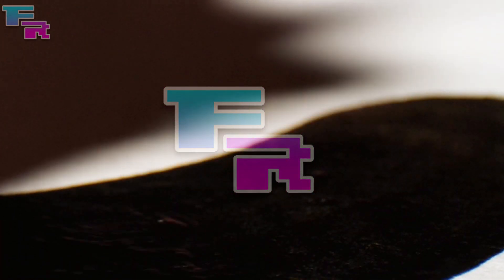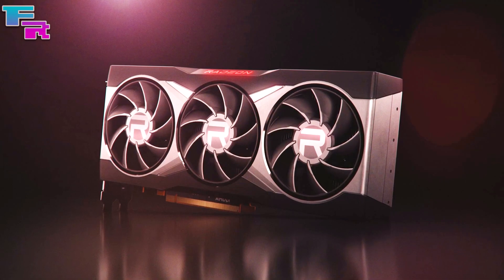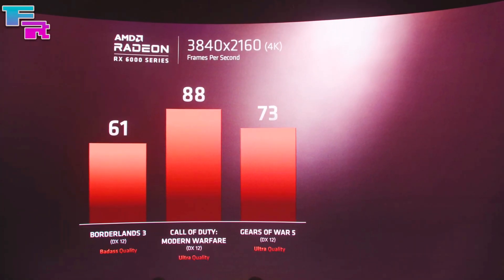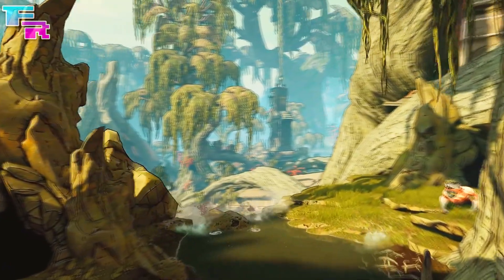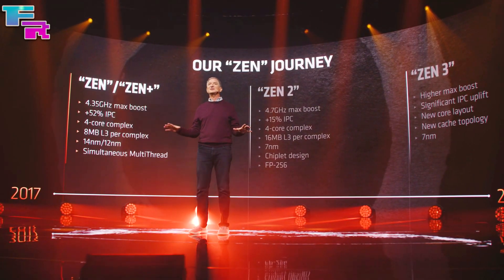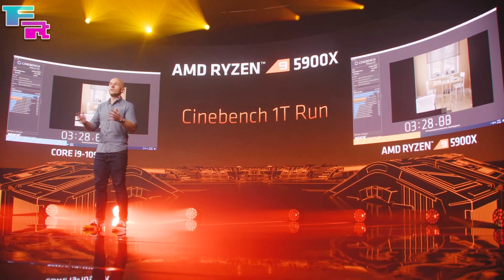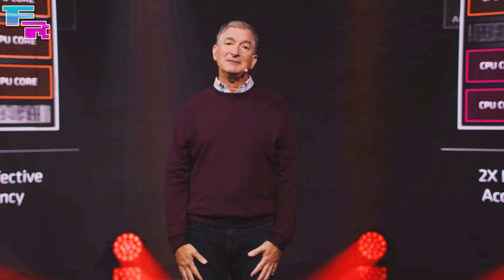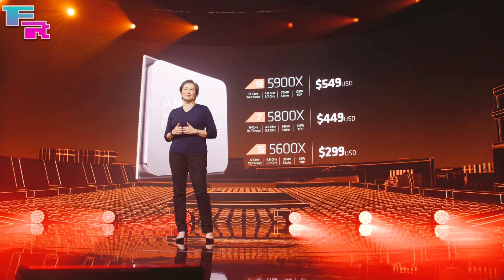BIG NAVI RX 6000 Benchmarks Revealed! RTX 3080 Rival??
BIG Navi RX 6000 benchmarks teased to us TODAY by AMD! AMD's Next Gen RDNA 2 GPU (Navi 2X AKA Big Navi AKA 6900 XT) is rumored to launch in November right after their October 28th reveal before next gen consoles and will be a monster for the cost! Here's the latest news regarding the Radeon RX 6000 series lineup, specifically Navi 21! Providing more performance than a 2080 Ti and catching up close to the RTX 3080 for about 25% less of a cost? Lets discuss it!

Timestamps!
0:00 - Intro
0:40 - RX 6000 Borderlands 3 Gameplay
0:51 - RX 6000 Benchmarks
1:23 - RX 6000 VS RTX 3080
1:40 - Possible RX 6000 Big Navi Price
2:00 - What To Keep In Mind
3:00 - Outro & Questions To Viewers

Even just clicking helps the channel :)

This page lets you see all of my best hardware recommendations and hardware I review & use everyday!
 This includes what was used in this video here!